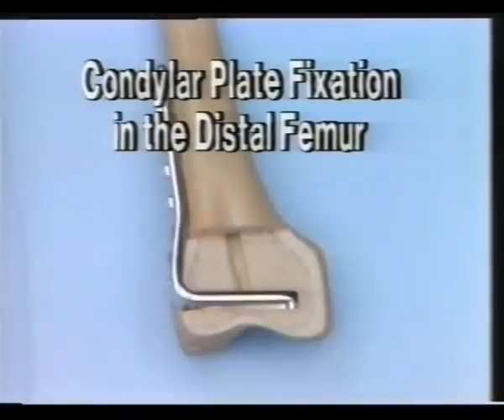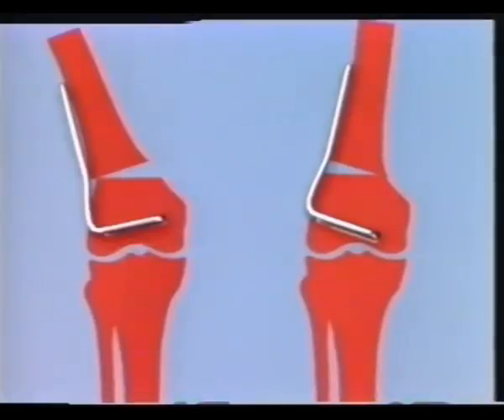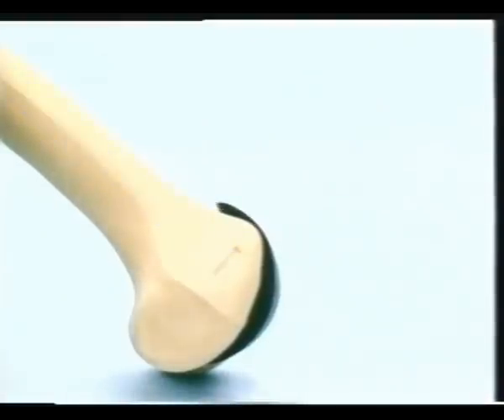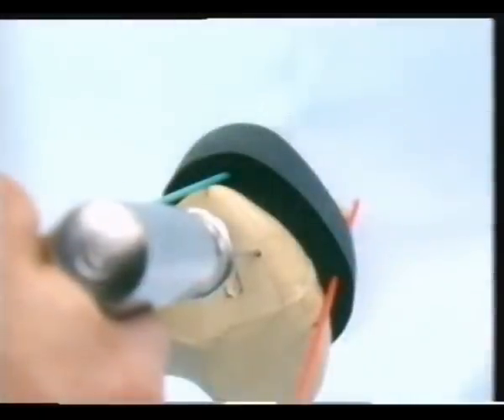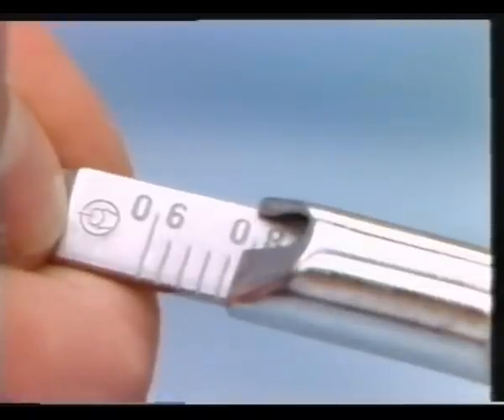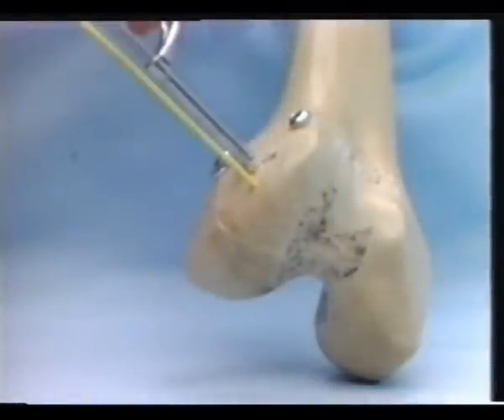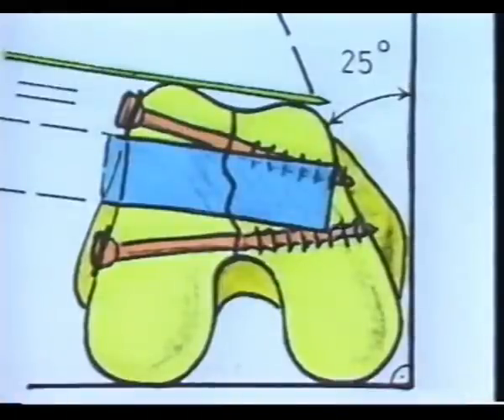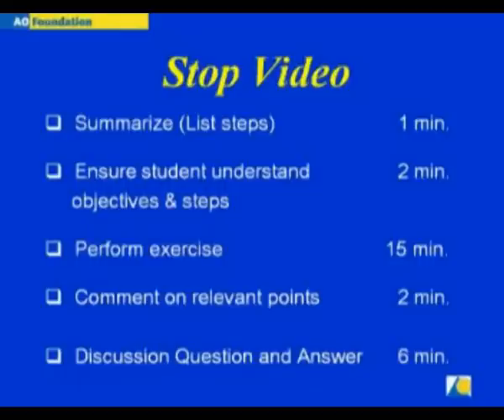Condylar_Blade_Plate